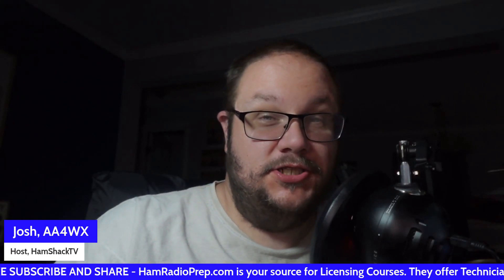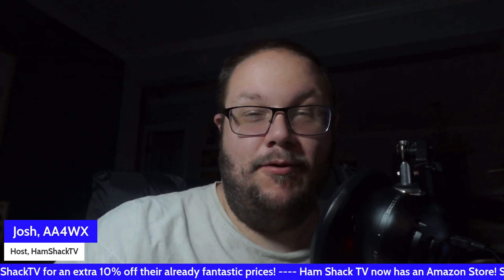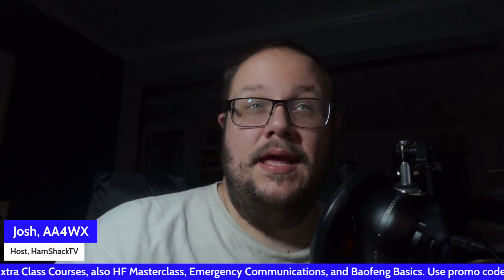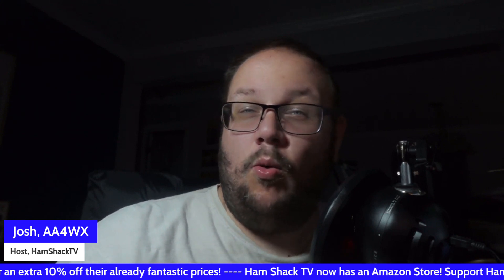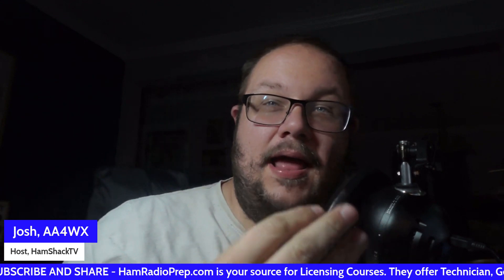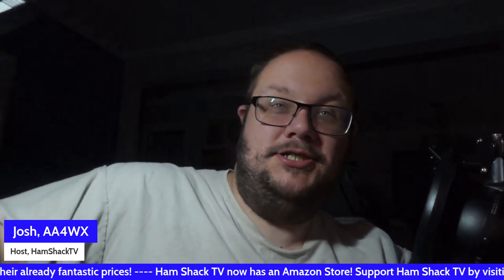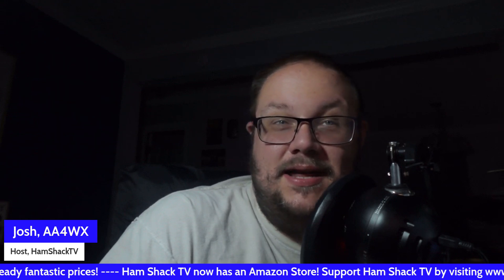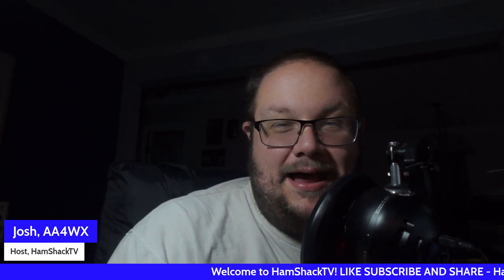Ham Radio Secret Skills: Mastering Emergencies Fast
Discover the essential ham radio skills and equipment you need to communicate effectively during emergencies. Learn how amateur radio operators become crucial lifelines when disasters knock out cell phones, power grids, and internet. We'll dive deep into setting up your emergency shack or go-box, including portable transceivers, versatile antennas, reliable power solutions, and survival essentials. Master these secret skills today, and ensure you're ready to respond swiftly when it matters most.

Live, Learn, Transmit. Welcome to the Shack.